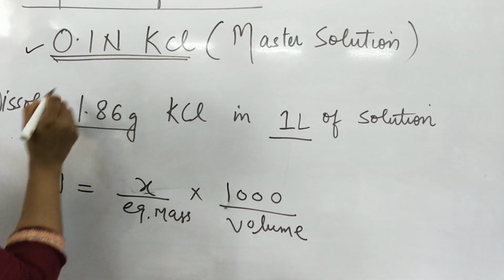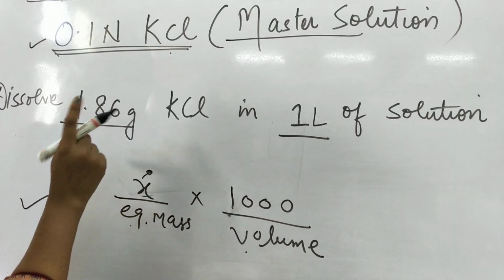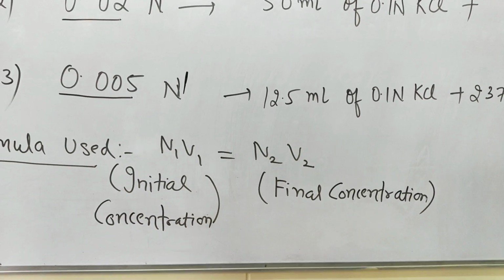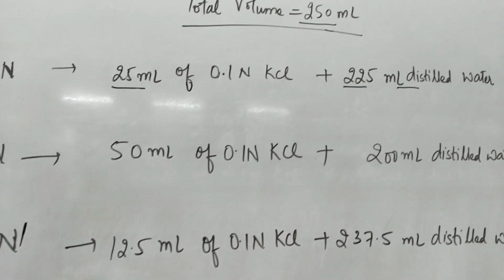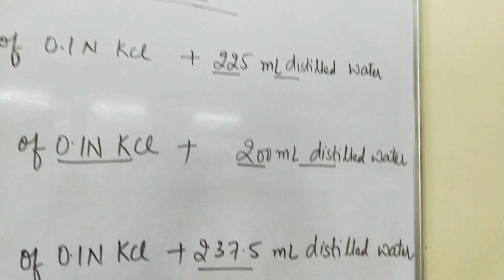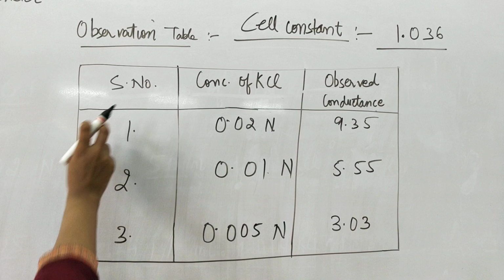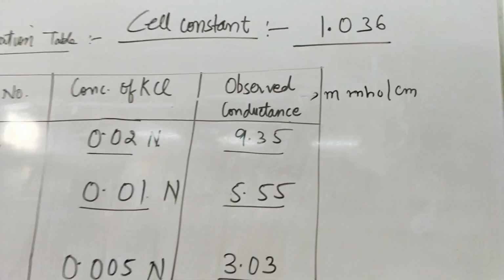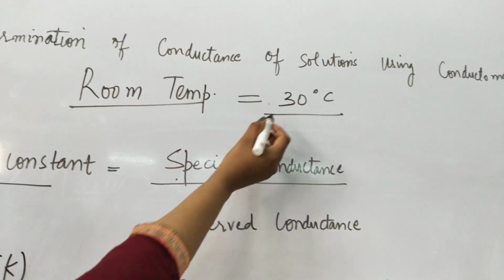Determination of conductivity of solution using conductivity meter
calibration of conductivity meter and determination of conductance.